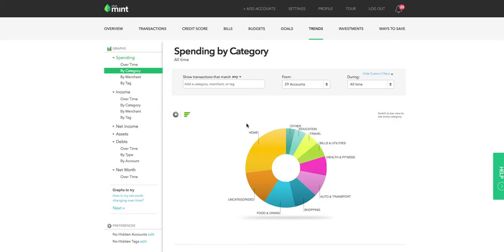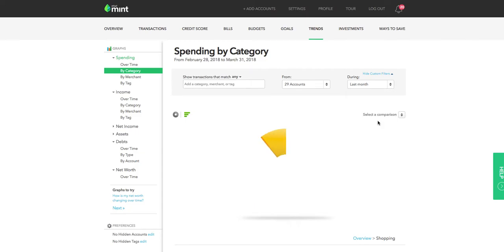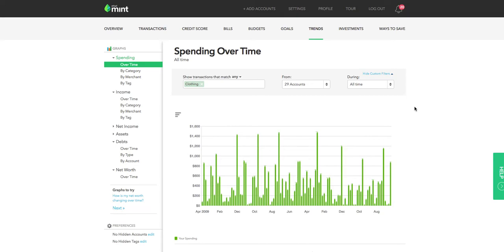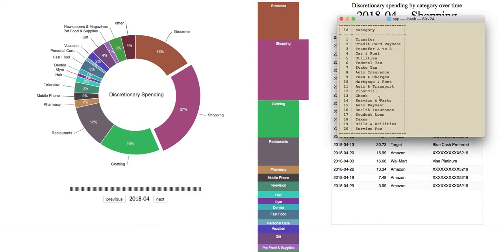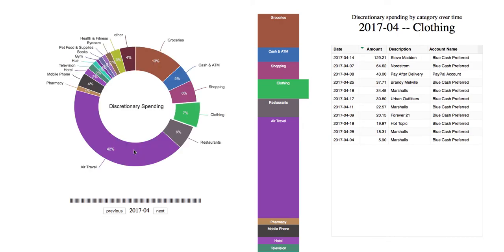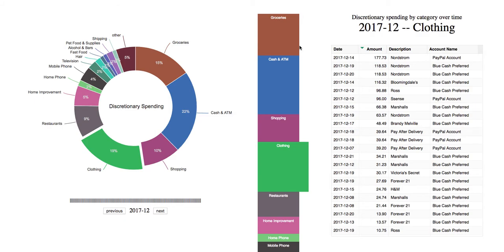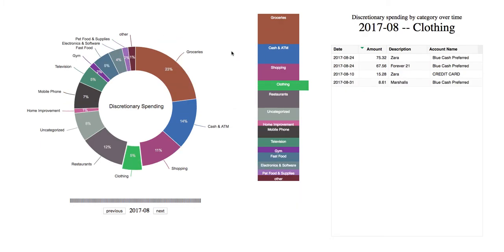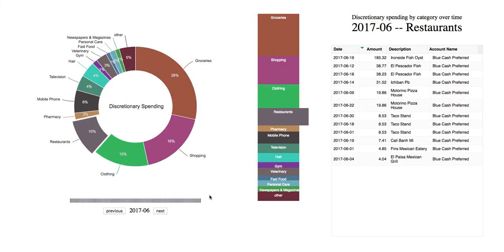Intuit Mint custom reporting UI: Discretionary Spending by Category over Time